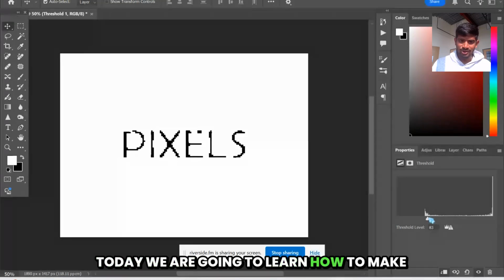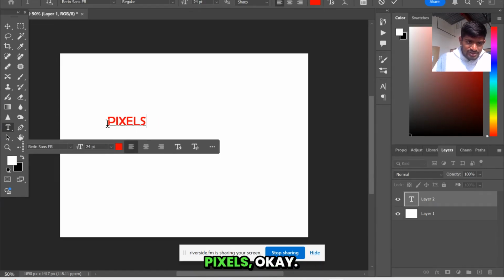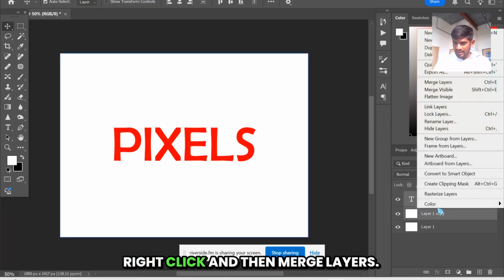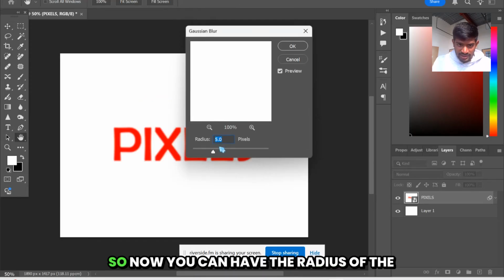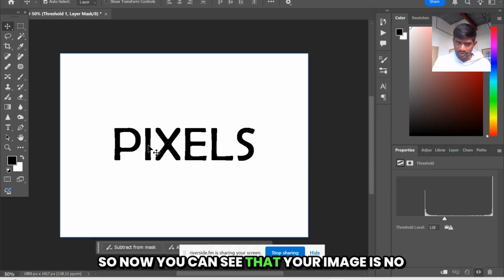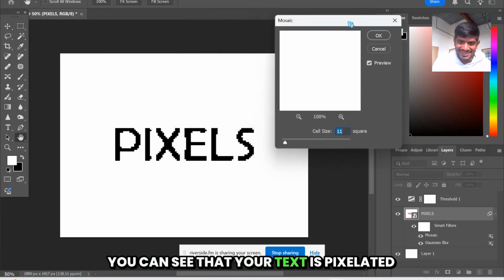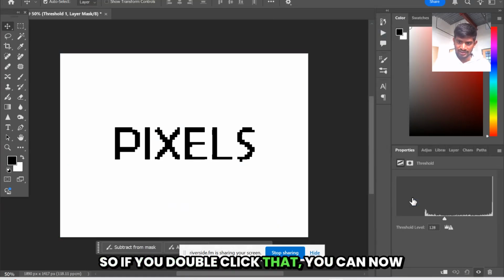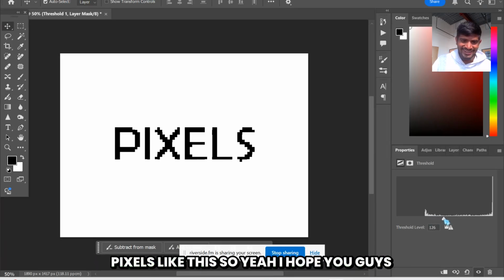Make Awesome Pixel Text in Photoshop Fast!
Let's learn how to create a cool pixelated text effect! This photoshop tutorial shows you step-by-step how to achieve this text effect, enhancing your graphic design projects. This is perfect for beginners to learn text design.

✅ Beginner-Friendly
✅ No Plugins Needed
✅ Retro & Game-Inspired Style
✅ Perfect for Pixel Art Projects

Level up your Photoshop skills—one pixel at a time!

for those who are new here I am Tanishq i am a professional photographer, filmmaker and I love making edits on photoshop so if you are looking o improve your skills in these domains you're at the right channel